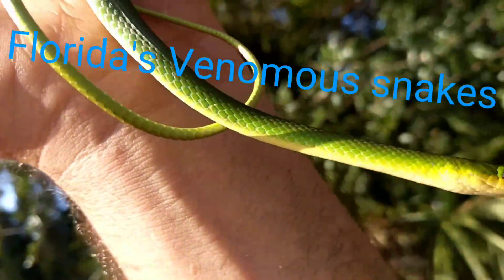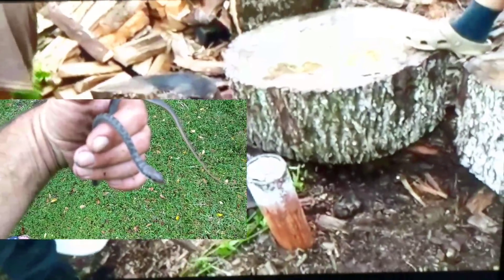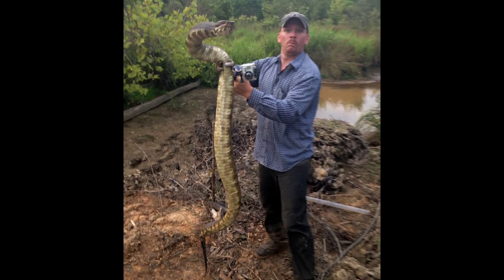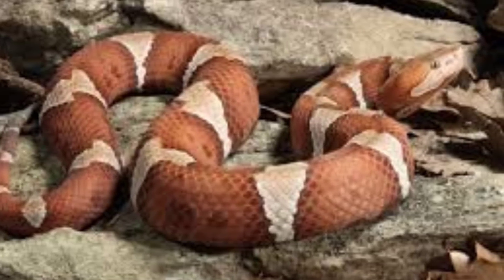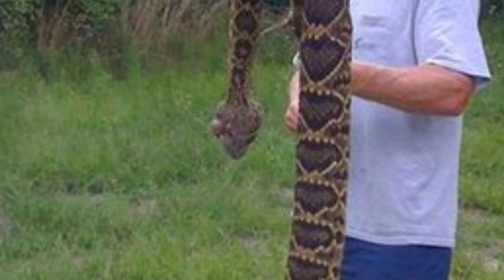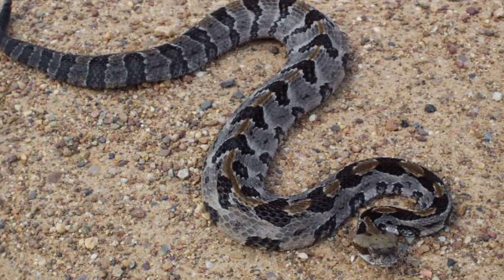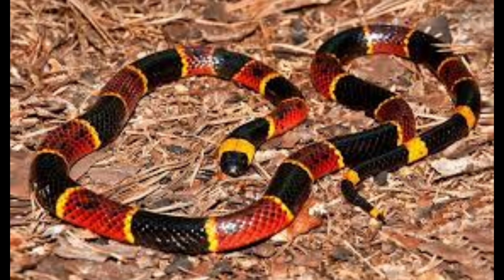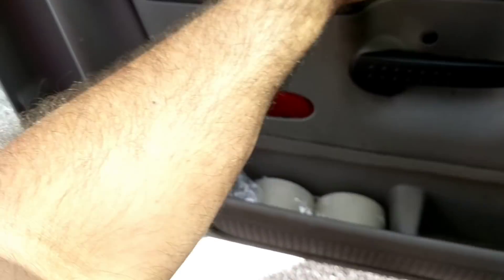Florida's huge snake population part 4 venomous snakes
Venomous snakes of florida. Florida has a huge snake population. Many venomous snakes in Florida including 6 species. the cottonmouth, copperhead, diamondback rattlesnake, pygmy rattlesnake, timber rattle snake, or the coral snake, record cottonmouth is 71 inches there are descriptions of each of these snake species, including ranges, or record sizes.